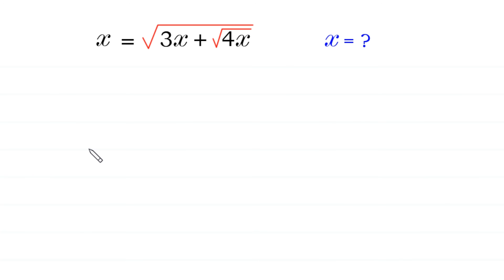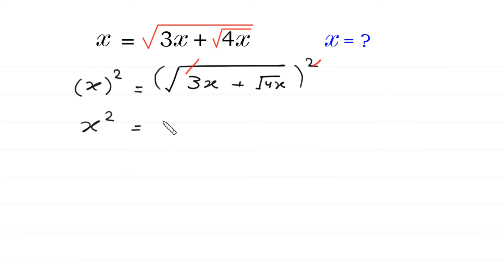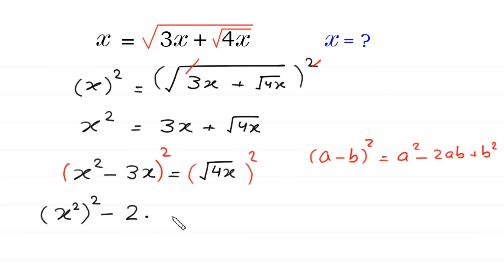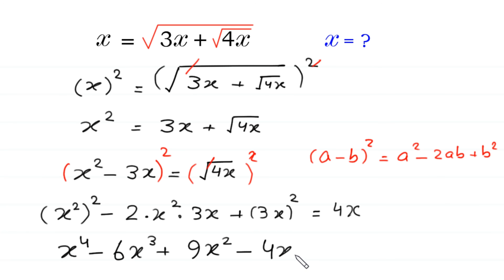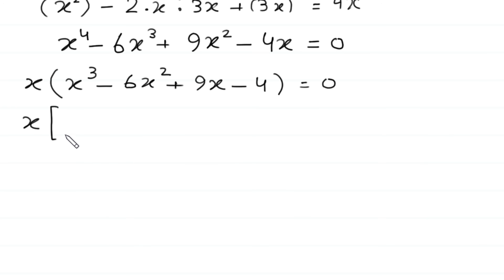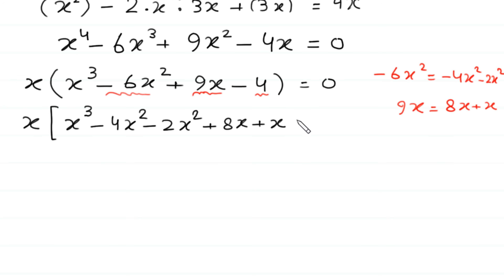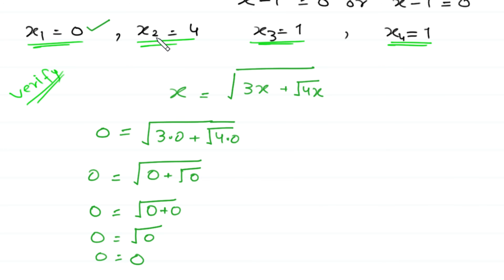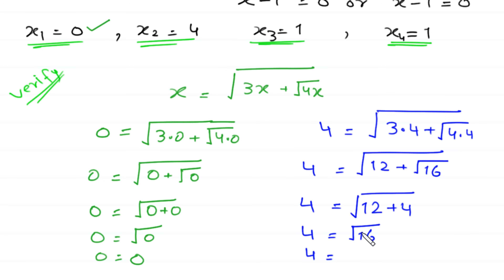A Nice Algebra Problem | Math Olympiad | Can you solve this??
math olympiad
olympiad math
math
maths
algebra
algebra problem
equation
exponential equation
a nice exponential equation
radical equation
a nice radical equation
math tricks
imo
Find the value of x?
How to solve x=√x(3x+√4x)

In this video, we'll show you How to Solve Math Olympiad Question A Nice Algebra Problem x=√x(3x+√4x) in a clear , fast and easy way. Whether you are a student learning basics or a professtional looking to improve your skills, this video is for you. By the end of this video, you'll have a solid understanding of how to solve math olympiad exponential equations and be able to apply these skills to a variety of problems.